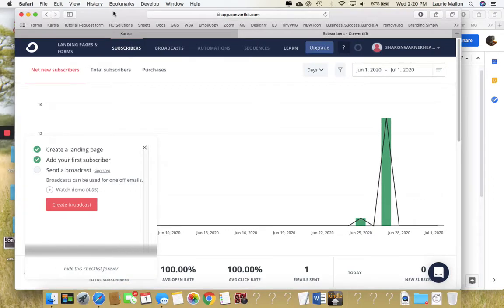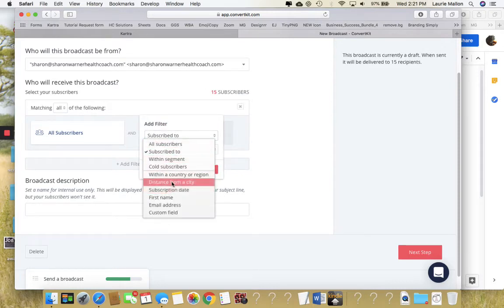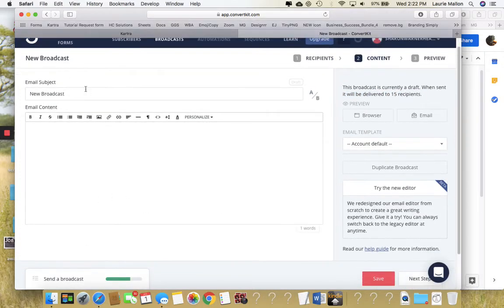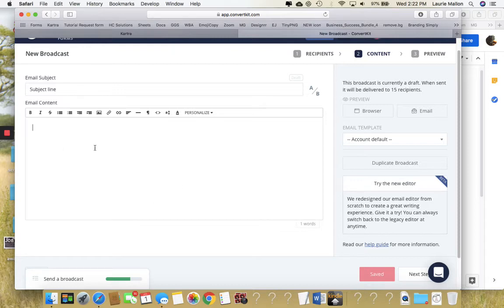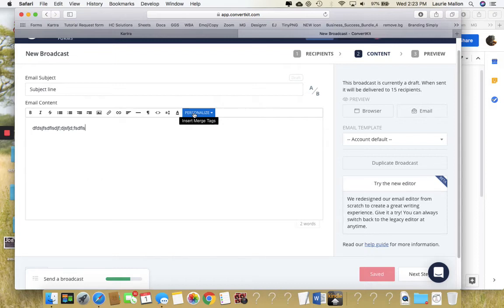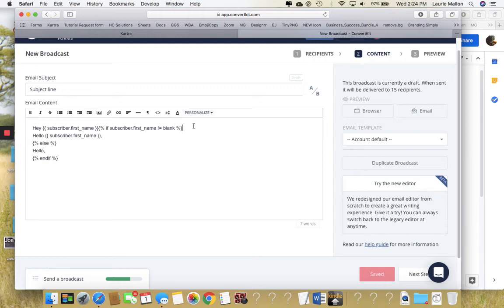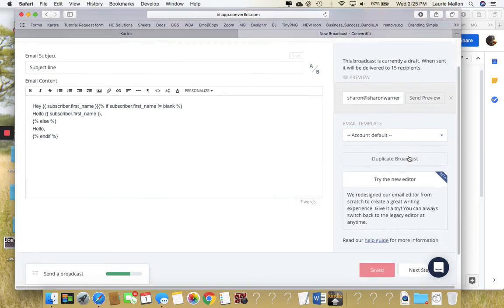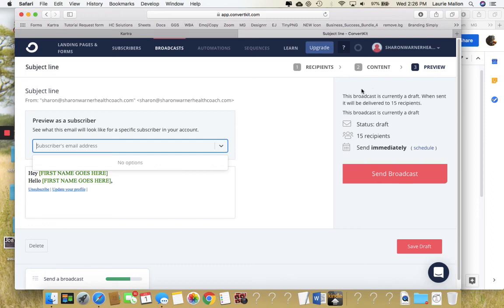Sending a broadcast using Convertkit